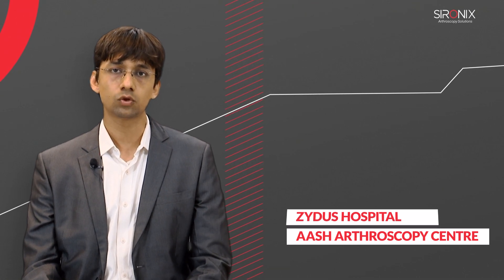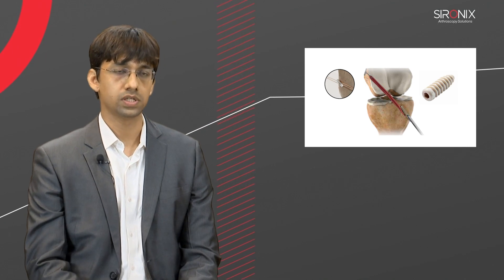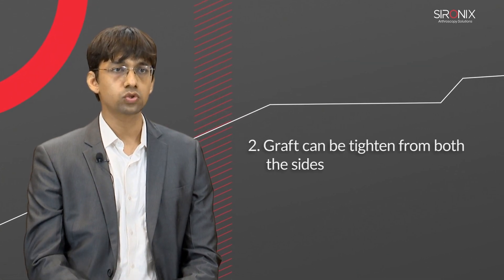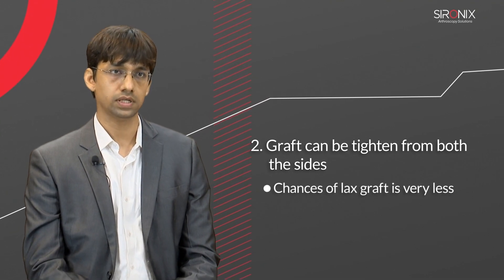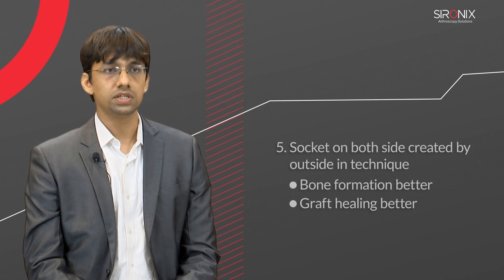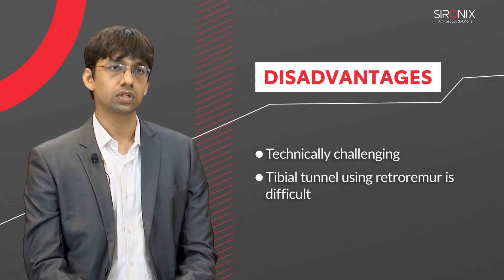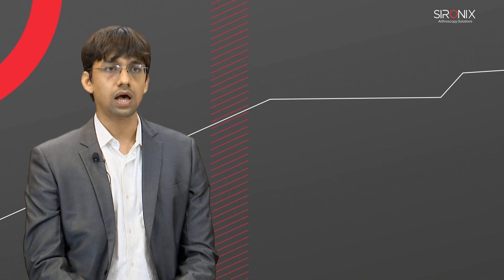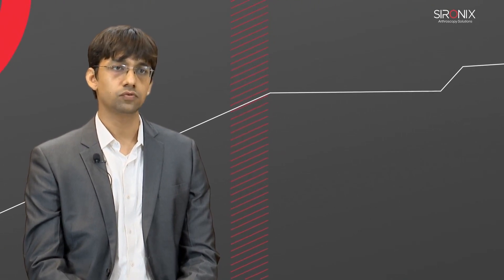All Inside ACL Reconstruction by Dr. Rohan Vakta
Arthroscopic Surgeon and sports medicine expert Dr. Rohan Vakta demonstrates All inside ACL reconstruction technique using Infiloop, Proloop and T-button